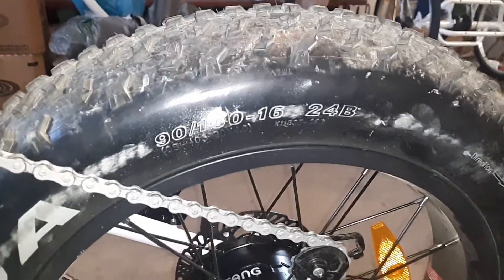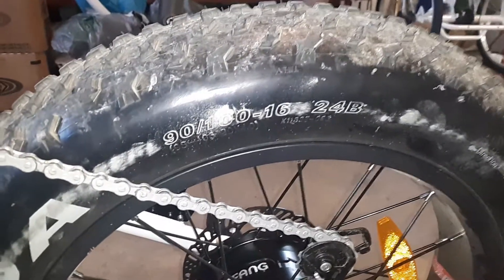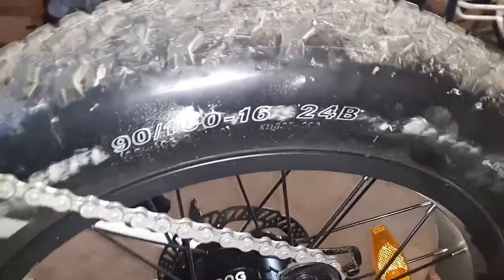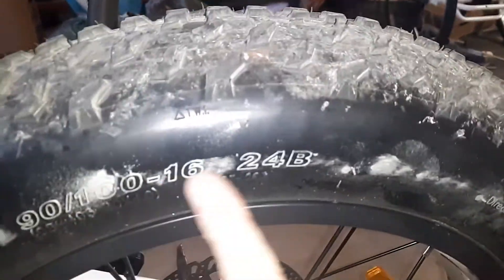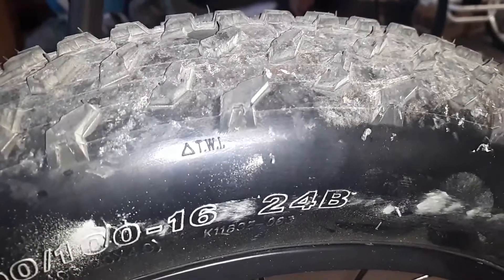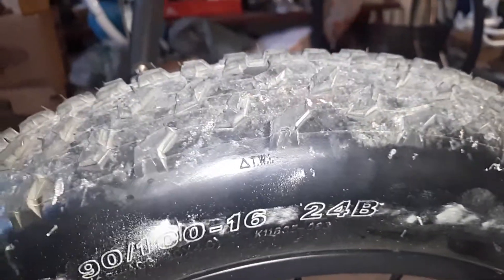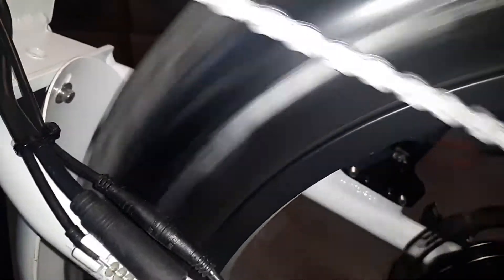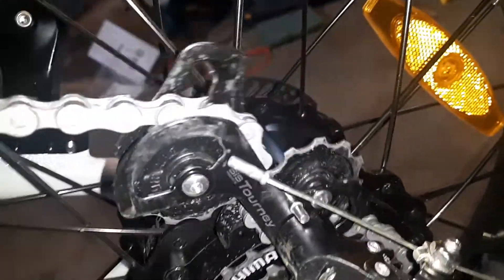DJ BIKES HAS EXCELLENT WARRANTY AND CUSTOMER SERVICE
I am so pleased with this new bike and their customer service! They promptly sent a new tire 2 day delivery from China. That had to cost a mint! And as soon as my local Bike shop opens, they will pay them to do the adjustments. I highly recommend this company.

Again, my offer is that you can take the bike to any local bike shop for a spoke tune up and shifting adjustment. I will pay for the service.

We have sent the back tire to you by DHL on AUG 18, 2020. The tracking number is 5793 .